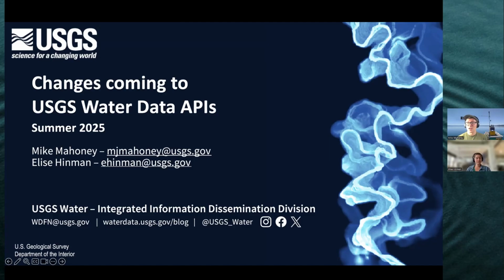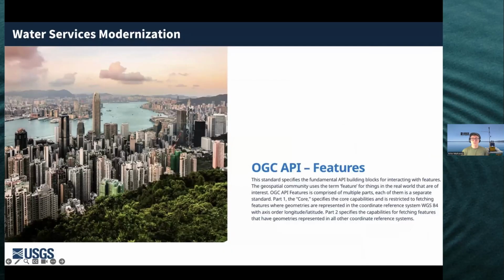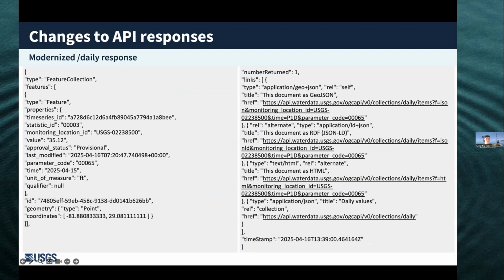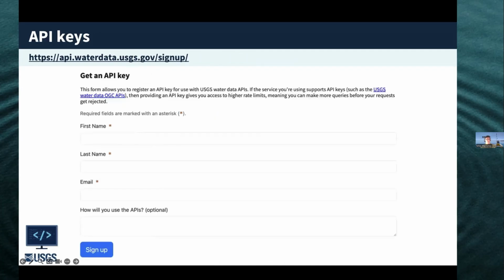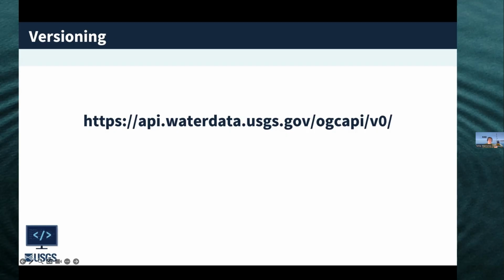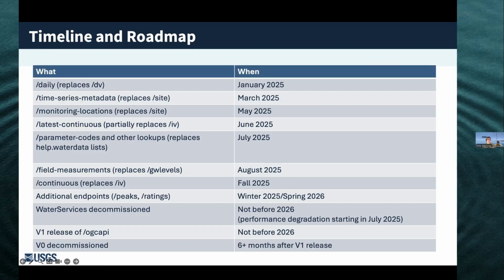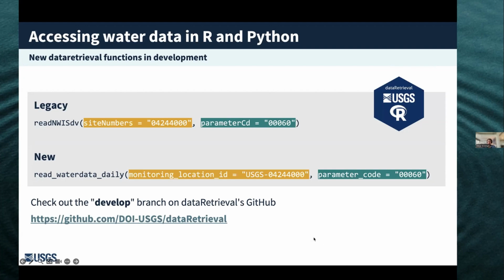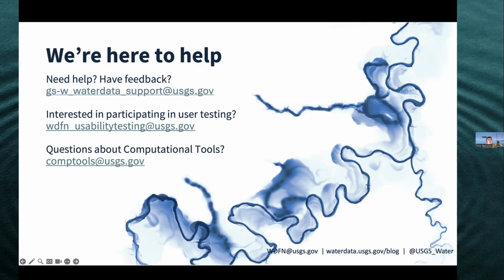USGS Water Data APIs Are Changing — Here's What You Need to Do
Welcome to the next generation of USGS Water Data APIs!

For over 15 years, the USGS has provided machine-readable and automated access to water data via the Water Services application programming interfaces (APIs) that underpin all other USGS water data products. To meet the needs of our evolving systems and users, we’re thrilled to share new modernized Water Data APIs now available These APIs implement the OGC API – Features standard, which makes USGS water data more interoperable, developer-friendly, and compatible with modern GIS tools.

New endpoints are already available for /daily (replacing the legacy /dv service), /monitoring-locations (replacing /site), /time-series-metadata, and /latest-conditions (partially replacing /iv), with more releases planned for later in 2025. All APIs will be replaced by the end of 2025, and users of legacy WaterServices APIs should migrate to the new services as early as possible.

In this webinar, we'll walk through the most important features of the new APIs and how you can use these services to access public hydrological data. Additionally, we'll discuss how existing workloads can migrate over to the new services, and when you'll need to migrate ahead of WaterServices being decommissioned.